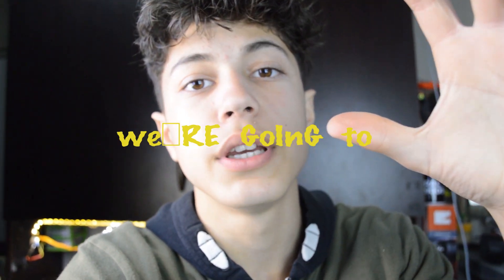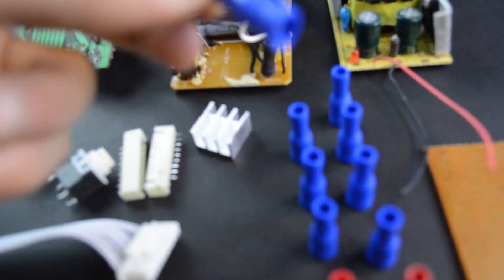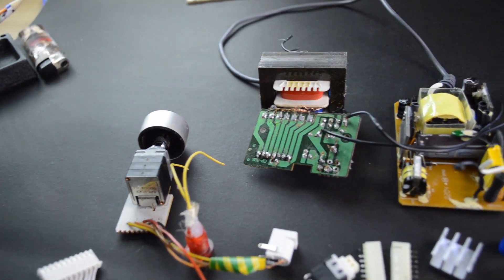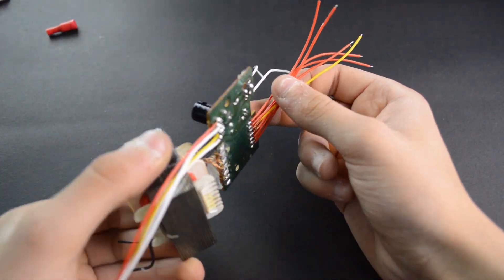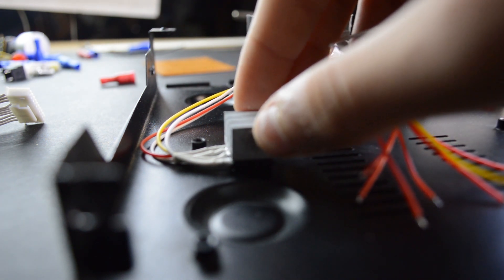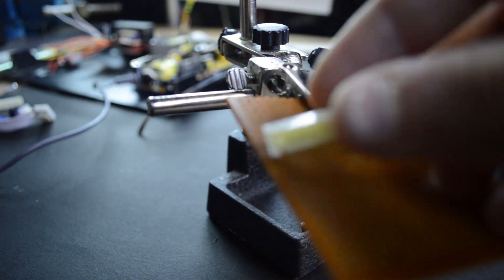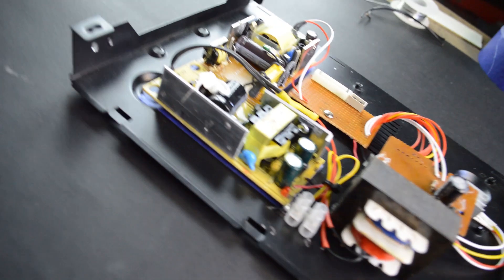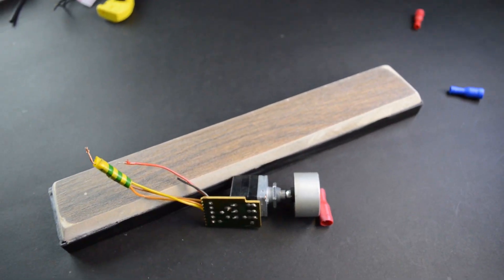HOW to make simple POWER bench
this device is usfull for electronic
Parts:
transformer7.5 v
transformer 12v
transformer with multi outputs
led
swich conectror

hope you like the video and the power bench
for schematic fllw on instagram